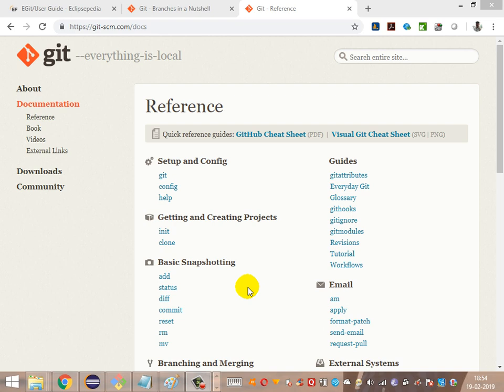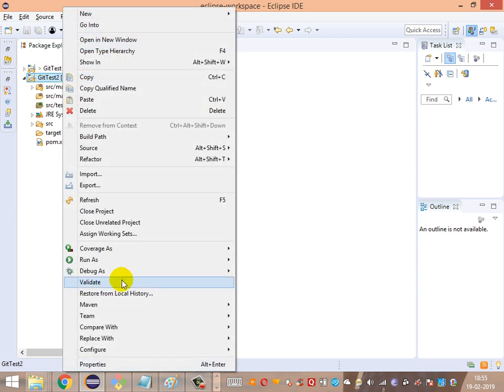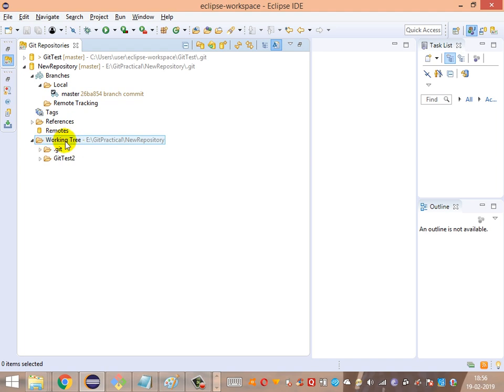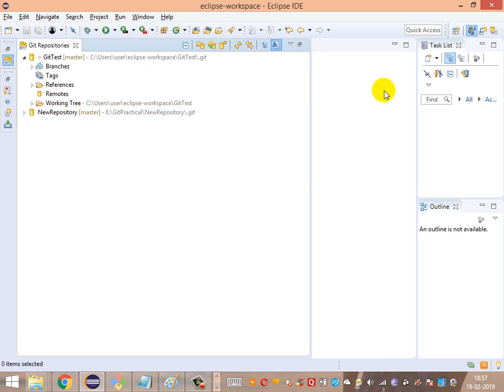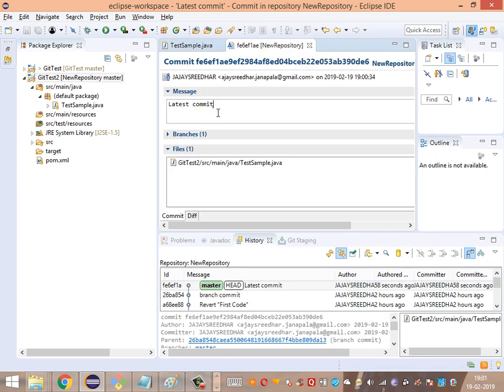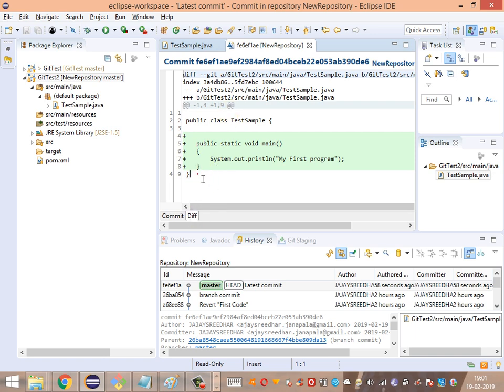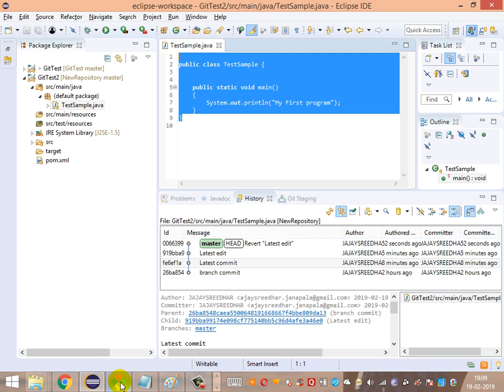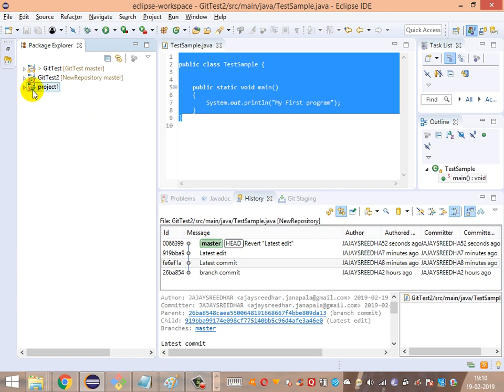14.1 Git Practical walkthrough - Branching & Merging part01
Designing Test Automation Framework from scratch - Component of Integration - Git /GitHub